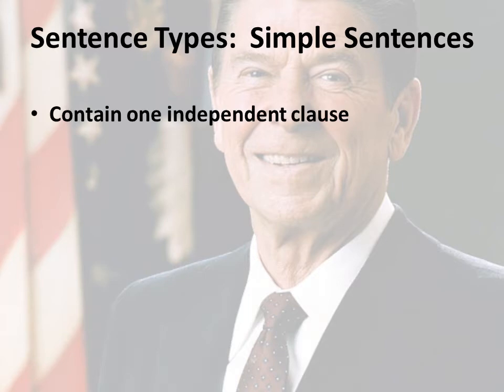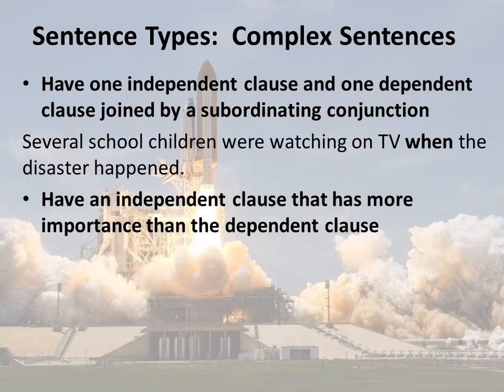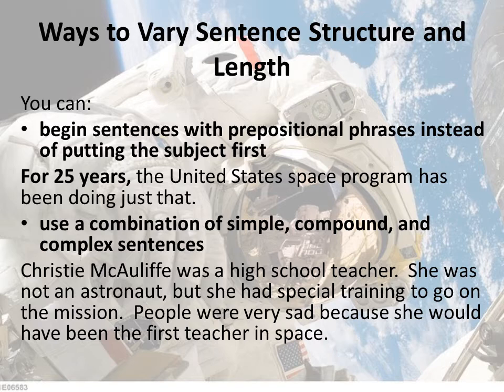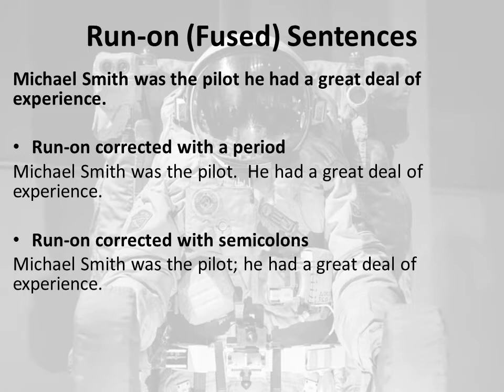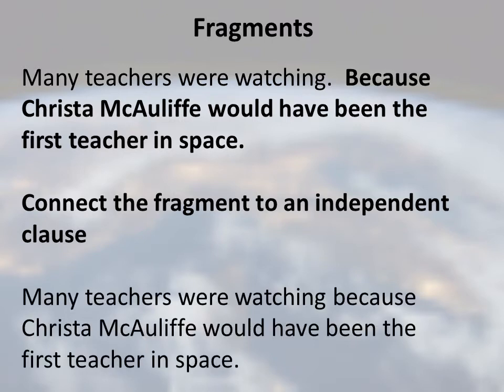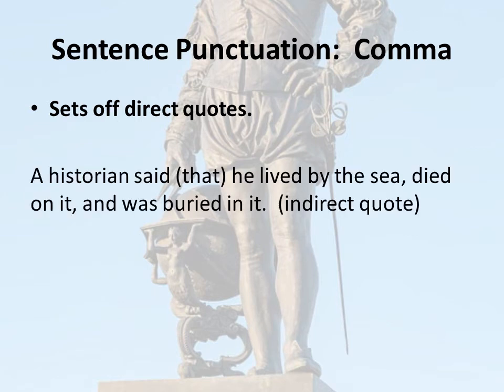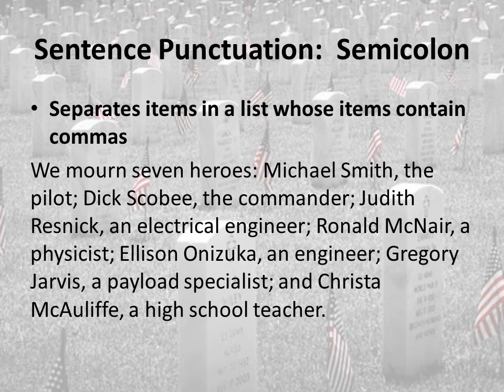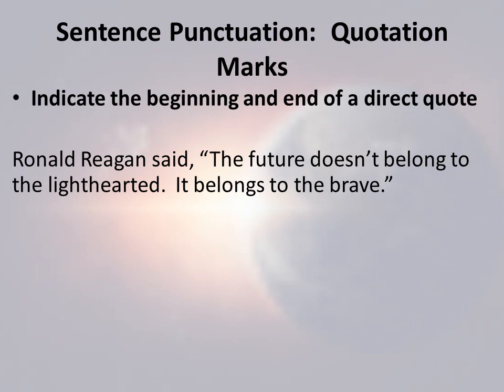Better Sentences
Better Sentences, ESL 90